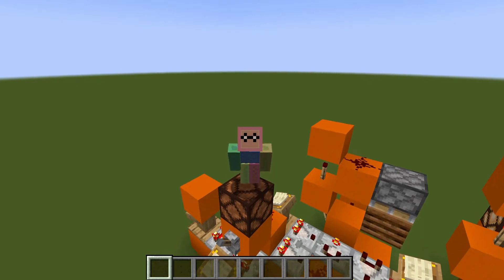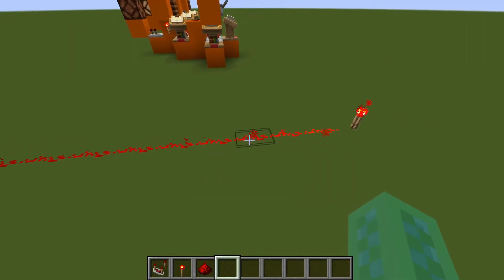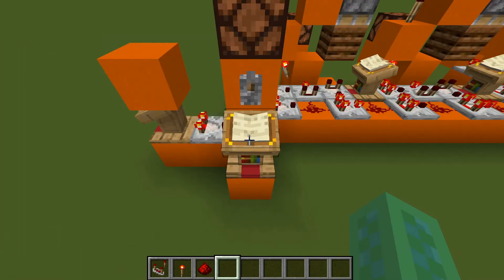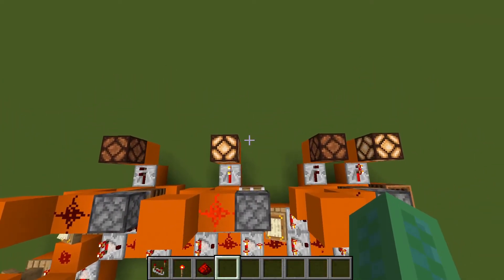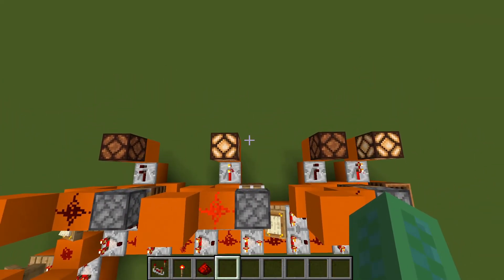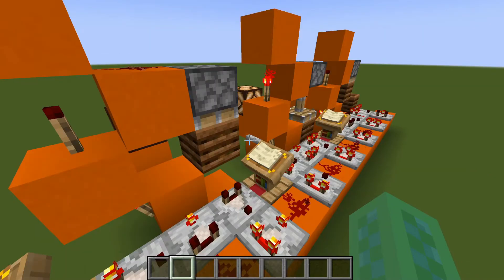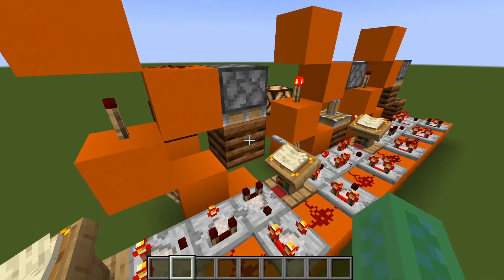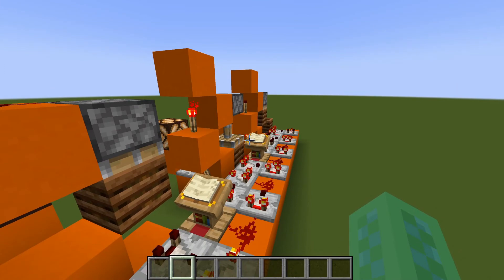Compact Redstone Signal to Binary | Analog to Digital Converter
I'll try to keep making better and better videos for you all!

I'm considering doing a video series that goes over how to design and build a redstone computer from scratch.